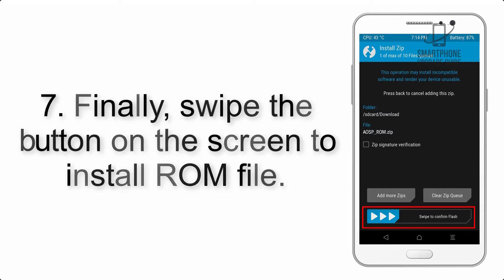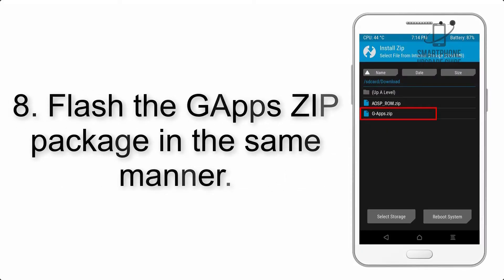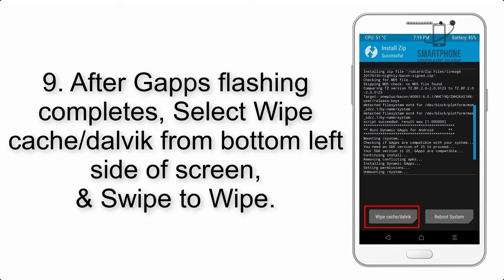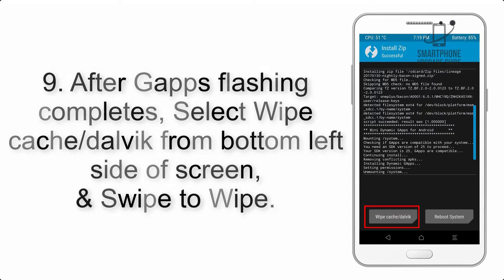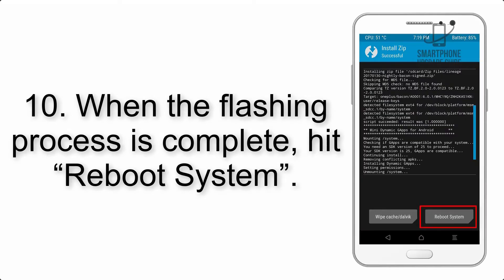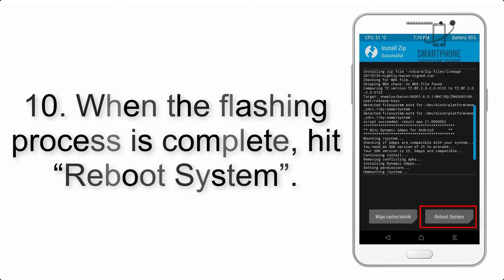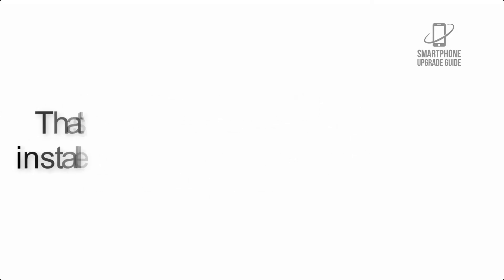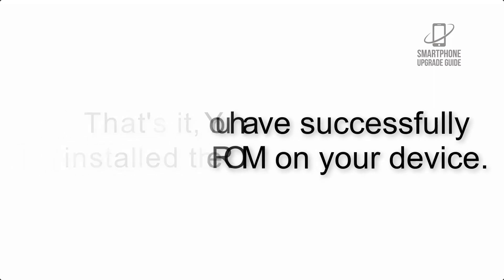Install Android 11 on Xiaomi Mi Note 10 (LineageOS 18.1) - How to Guide!